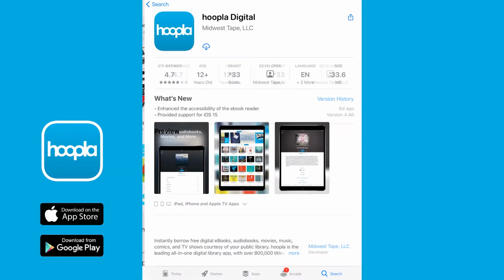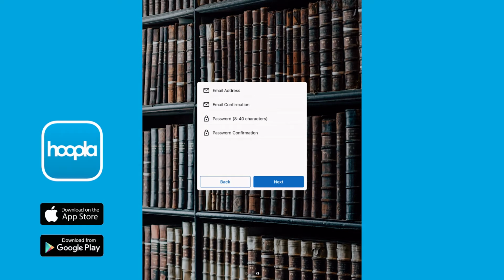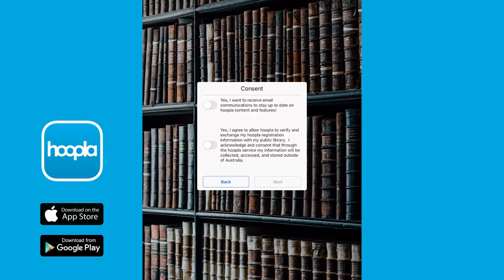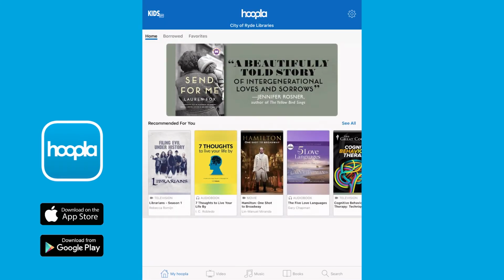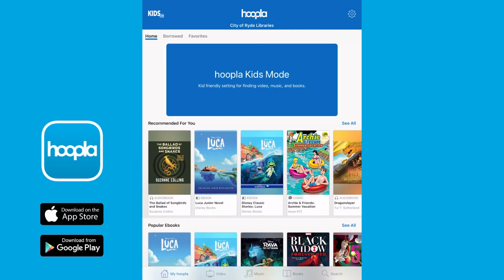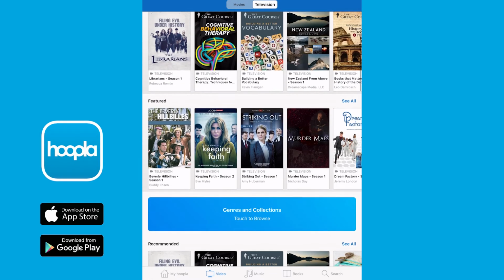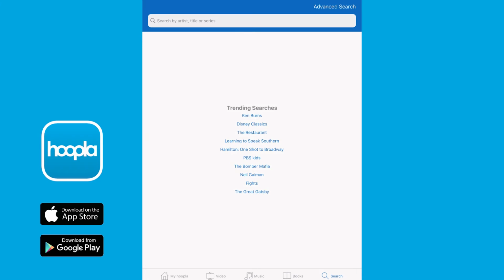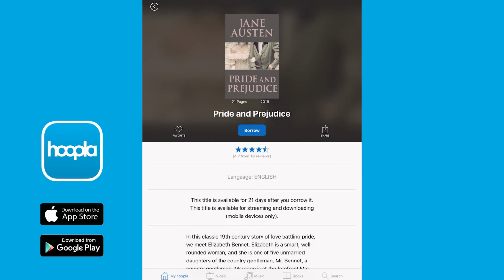How to Use hoopla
Learn how to access hoopla in this video produced by City of Ryde Libraries.